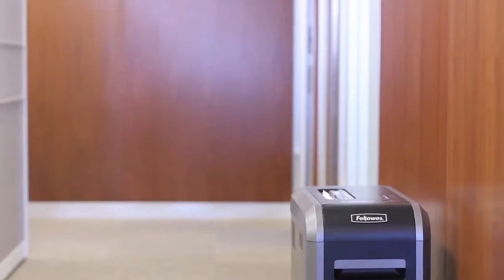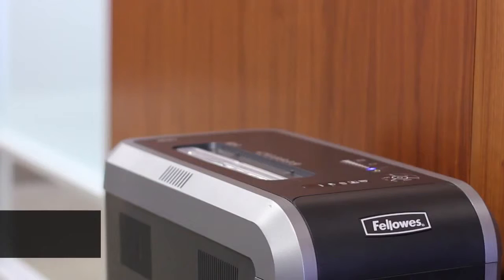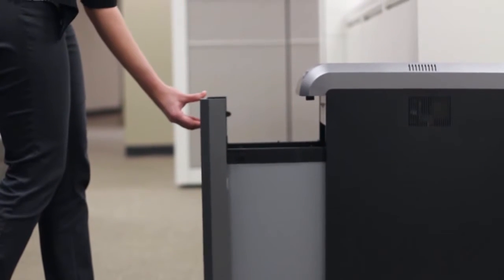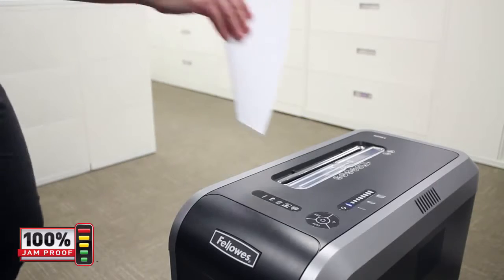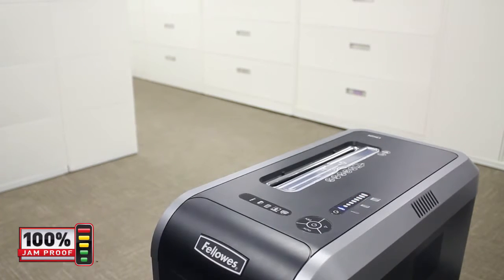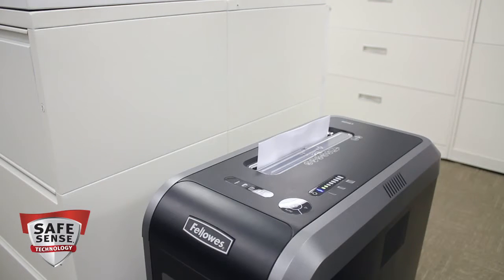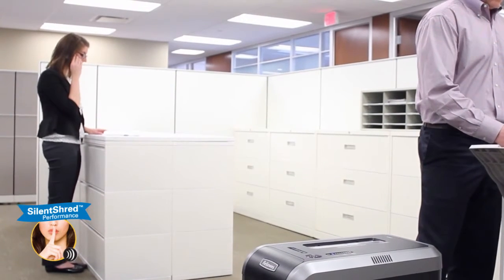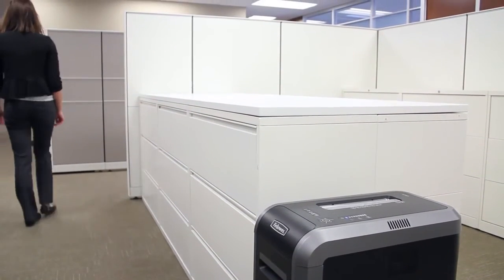Fellowes® Powershred® 125 Series 100% Jam Proof Cross Cut Shredder